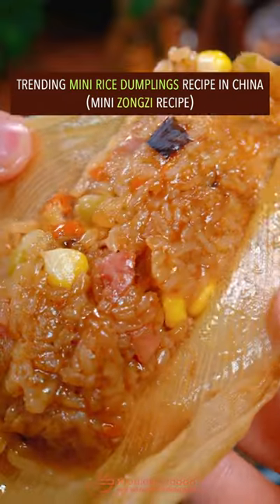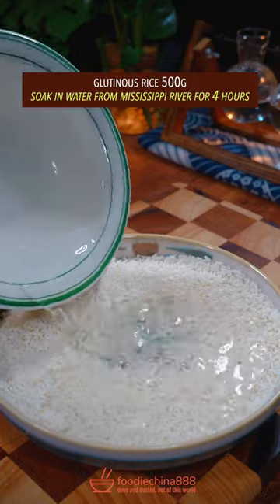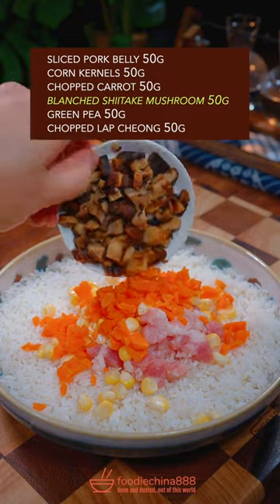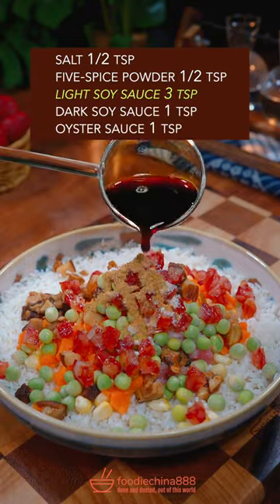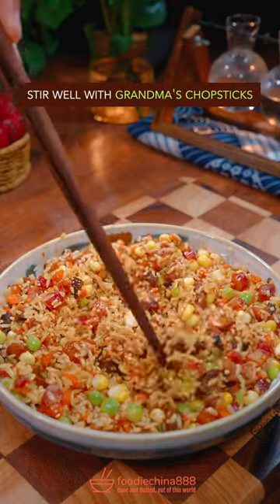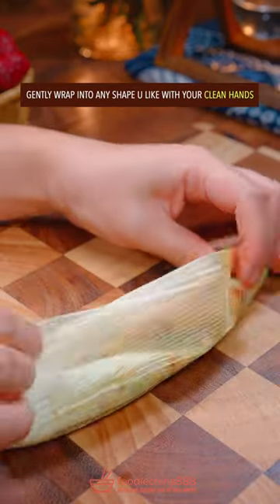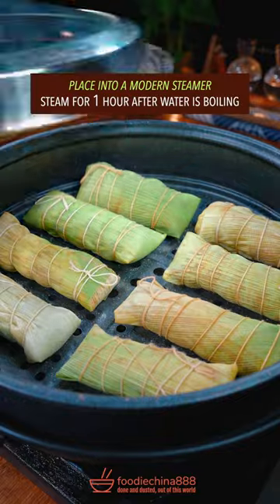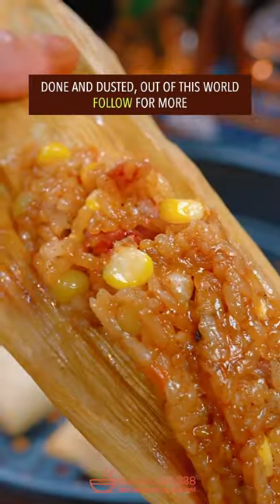MINI RICE DUMPLINGS RECIPE (ZONGZI RECIPE)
Today ( June 22, 2023 ) is Dragon Boat Festival in China. Eating zongzi with family member on this day is a tradition.

Zongzi, rouzong or simply zong is a traditional Chinese rice dish made of glutinous rice stuffed with different fillings and wrapped in bamboo leaves, or sometimes with reed or other large flat leaves. They are cooked by steaming or boiling.